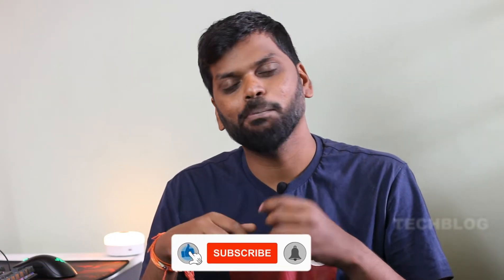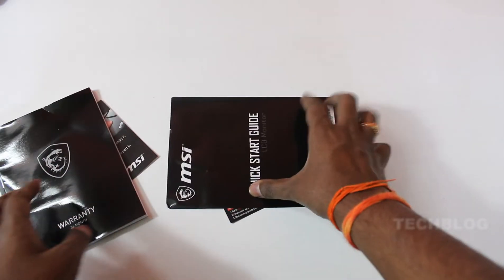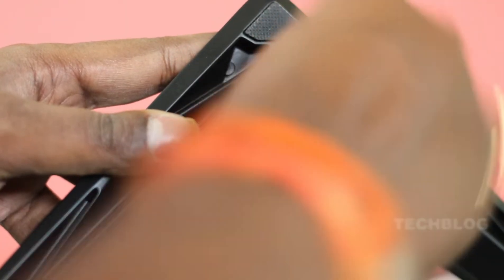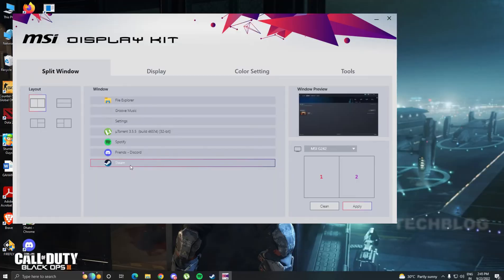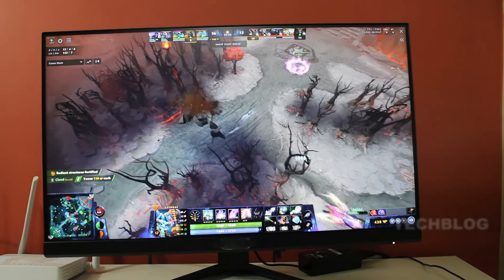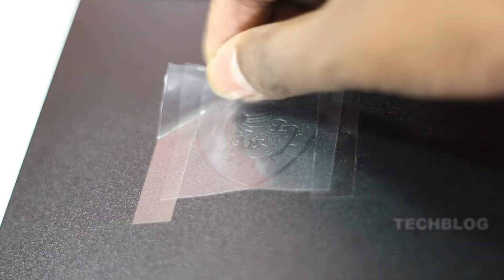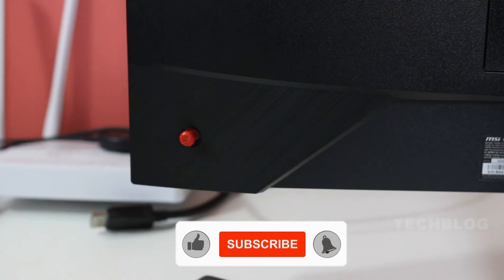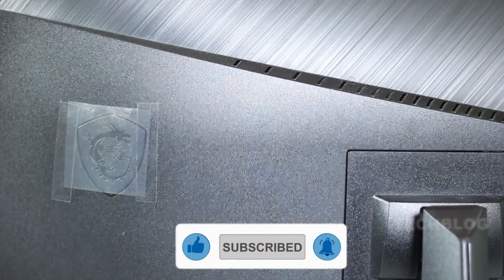MSI Optix G242 Monitor Unboxing and Review in Kannada 🖥️🥰|(ಕನ್ನಡದಲ್ಲಿ)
The MSI Optix G242 144Hz Gaming monitor is a strong contender when it comes to choosing a gaming monitor with great color gamut coverage too. I review its performance quite thoroughly here. MSI is an excellent Budget 144HZ Gaming Monitor that we have reviewed in this video.
Links To
Don’t Forget To Drop a like on this Video
About: - Tech blog is a YouTube Channel, where you will find technological videos in Kannada.